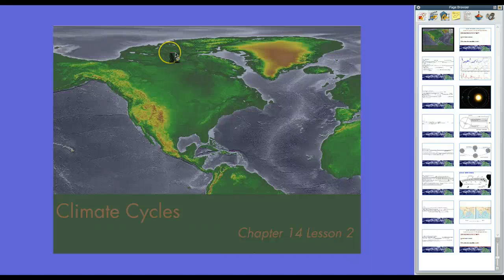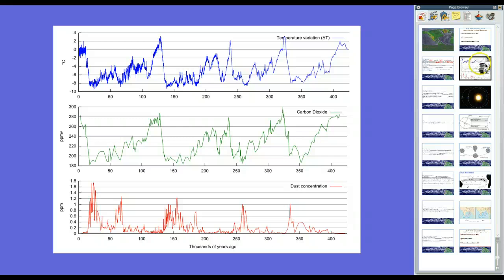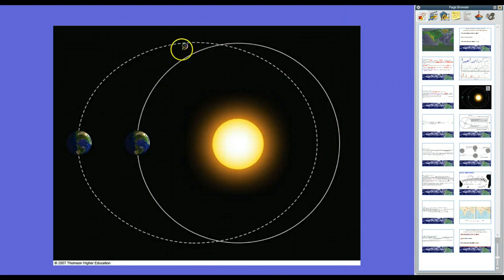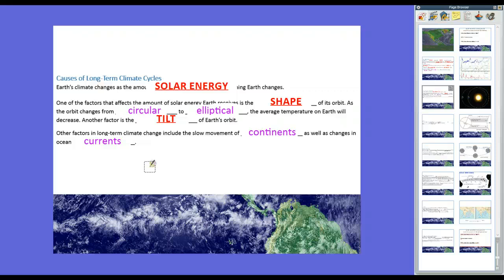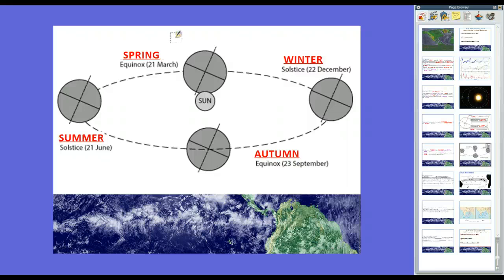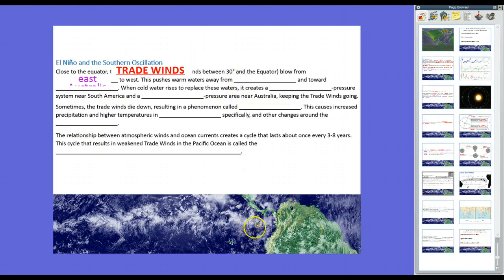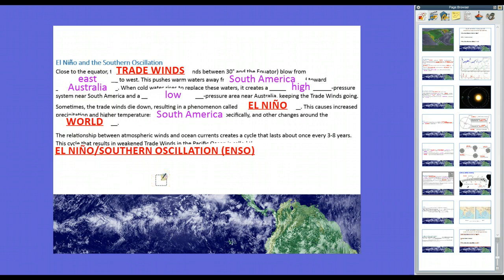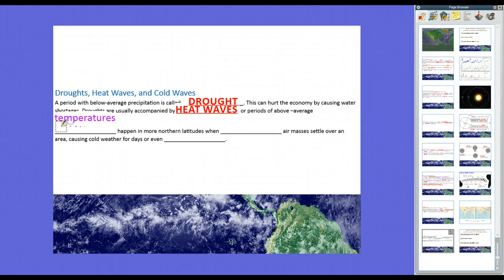Climate Cycles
Guided Notes / Lecture from Glencoe Science: A Closer Look Earth Science (8th Grade Louisiana) Chapter 14 Lesson 2-Climate Cycles